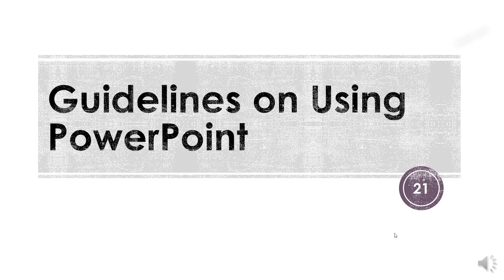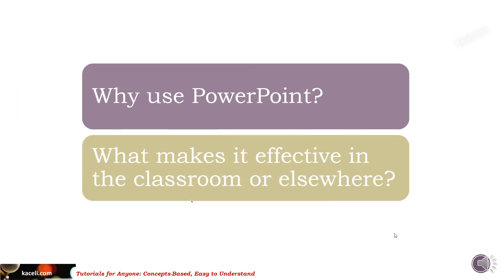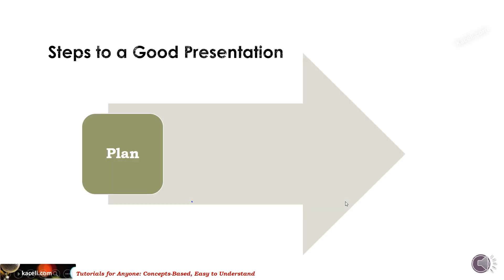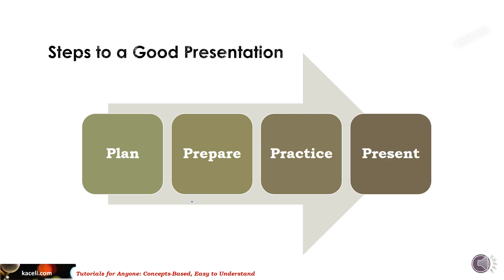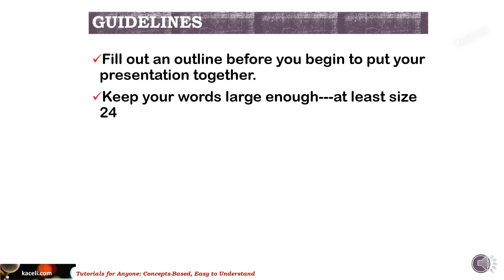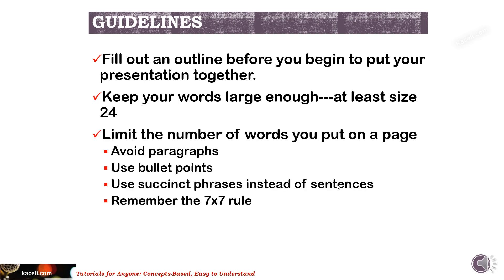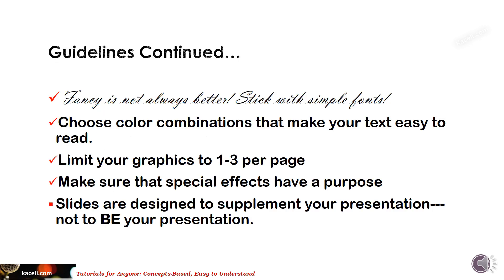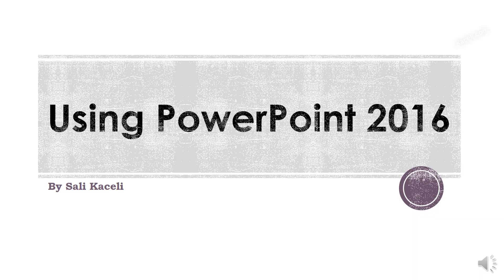PowerPoint 2016 Tutorial: Tips and Best Practices on Using PowerPoint Presentations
This is part 30 of the series of tutorials on PowerPoint 2016. In this video we will learn about tips and best practices on designing and presenting a PowerPoint Presentation.

In detail we cover:
Learn about the best practices on designing and delivering a PowerPoint presentation in PowerPoint 2016.